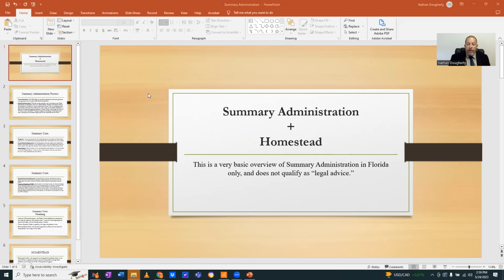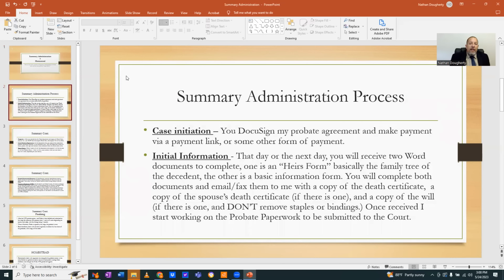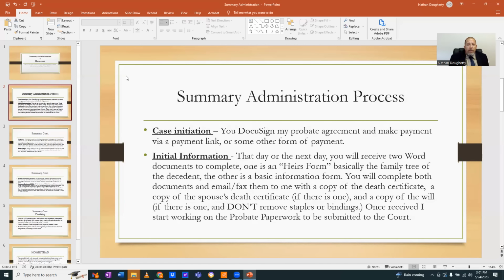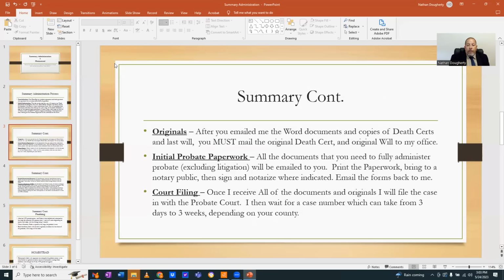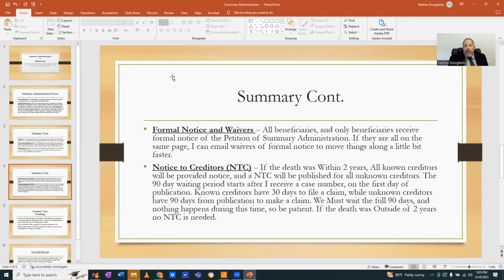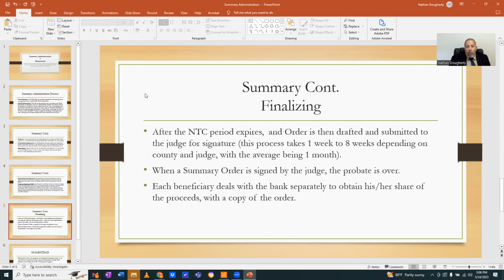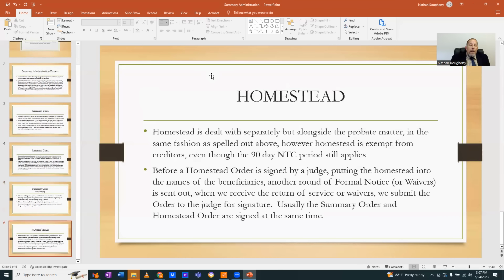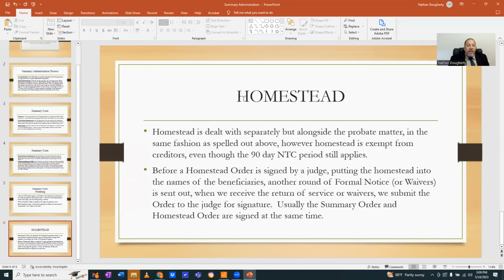Florida Probate Lawyer explains Summary Administration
As an Experienced estate planning lawyer I wear several hats. I am a probate lawyer, estate planning attorney, will attorney, trust lawyer, etc. This video gives a rough overview the summary probate process. Summary probate can proceed testate, with a will; or intestate, without a will. To qualify for summary administration your estate must be over two years since the death of your loved one, or the assets must be less than $75,000. Some assets are not included in this number such as a homestead, two vehicles, and up to $25,000 in personal belongings, as they are exempt from creditor claims if being transferred to family. Basically we look at other real property, banks, stocks etc, to value the estate.  Summary probate is a faster and more streamlined process compared to the more cumbersome Formal Probate.  While Formal Probate allows for reimbursement of expenses, the summary probate does not allow for re-imbursement of expenses such as lawyer fees and funeral costs.  While I do handle local estate planning needs in the Port Charlotte, Punta Gorda, North Port area, I can provide probate administration throughout Florida because probate is  a no court process. You will not go to court, and I rarely go to court. All of the probate documents can be emailed or faxed back to me from the comfort of your own home. About half of my clients never come to Florida at all.  Even in highly litigated probate cases most of the litigation is done via zoom hearings.  Call to contact an experienced probate attorney who has handled hundreds of probate cases throughout Florida.